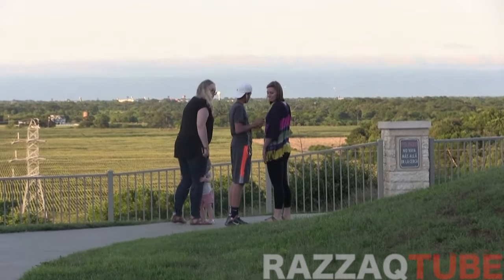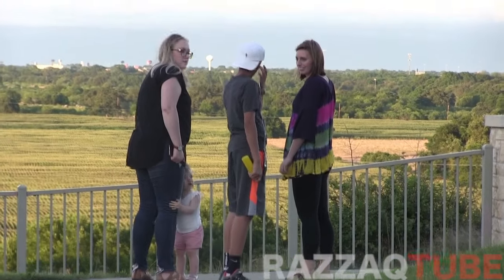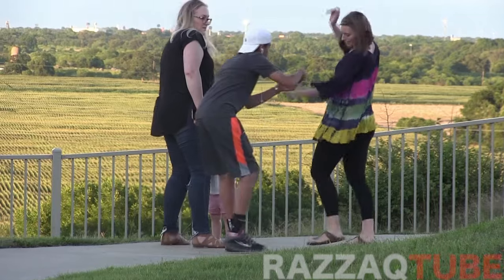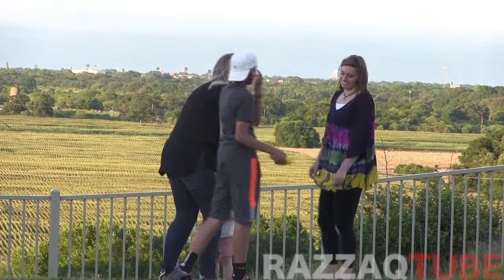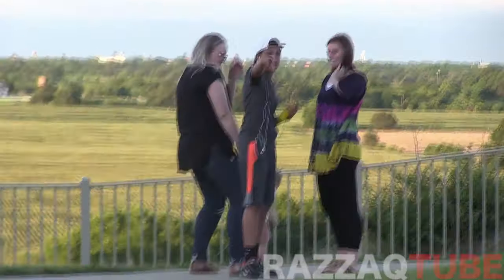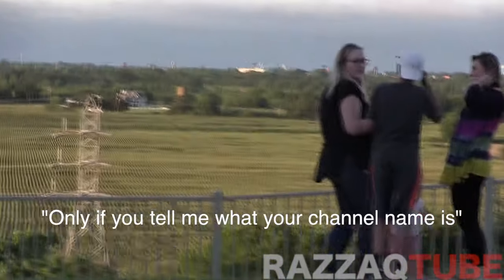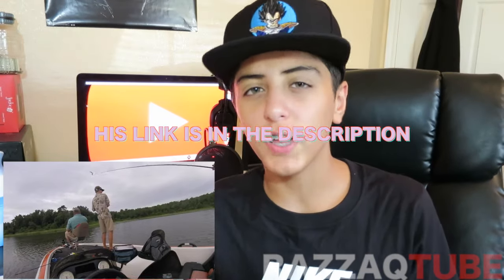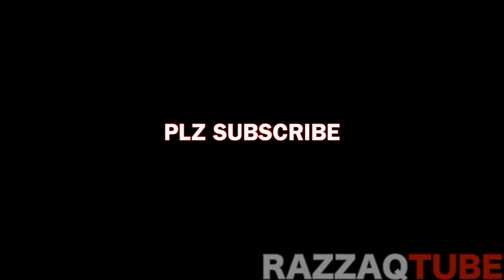SPILLING MUSTARD ON PEOPLE PRANK!